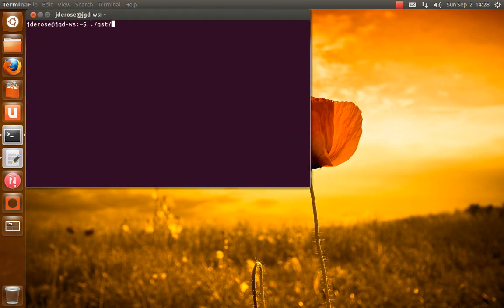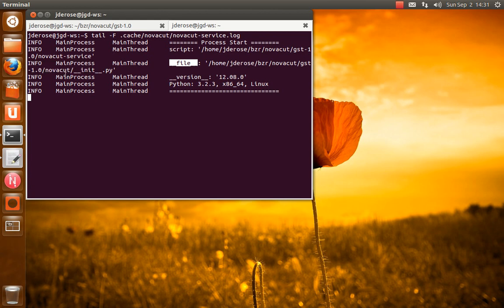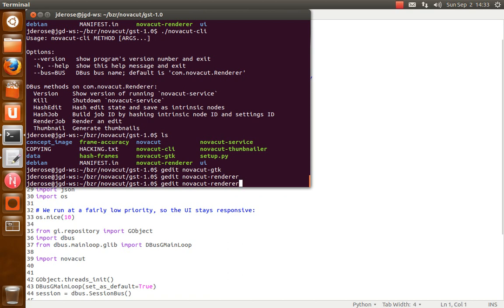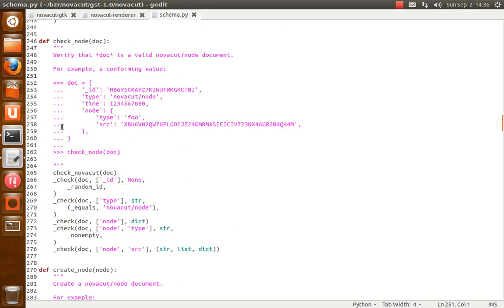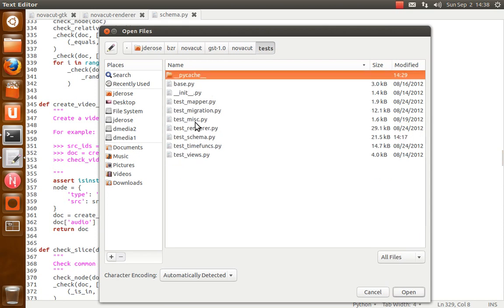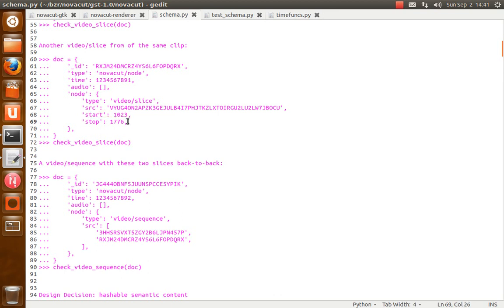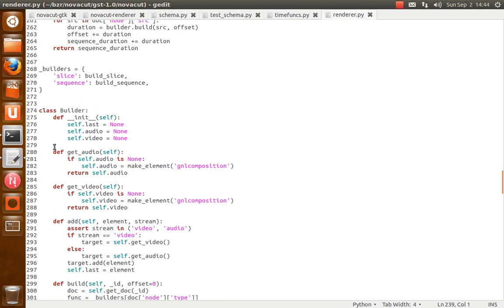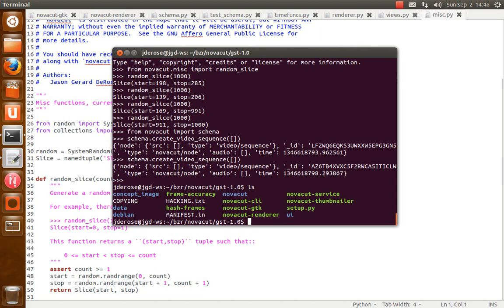Tour of Novacut Python3 code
This screencast gives you a tour of the Novacut Python3 code in the gst-1.0 branch: